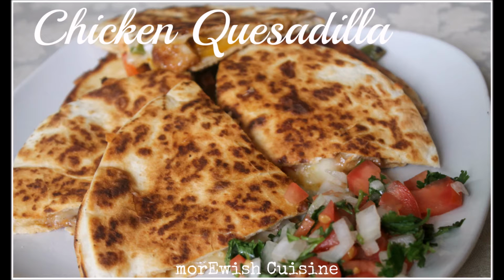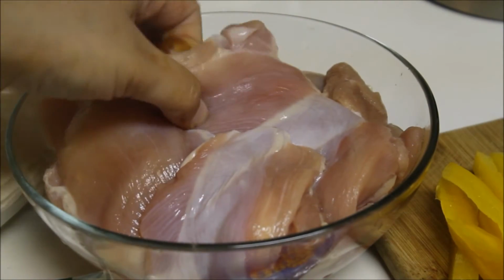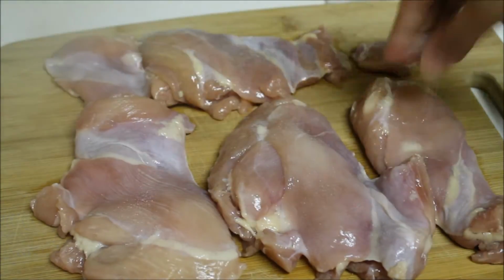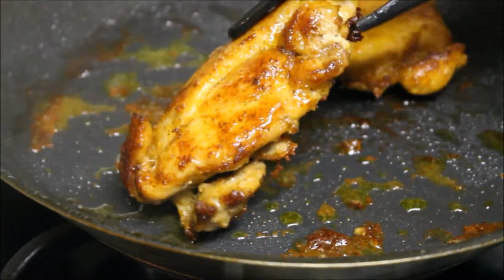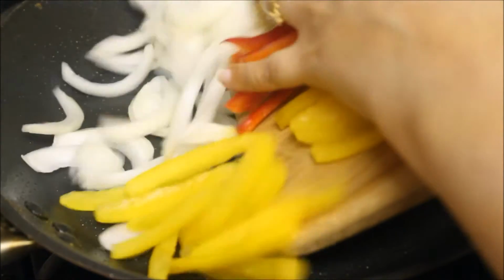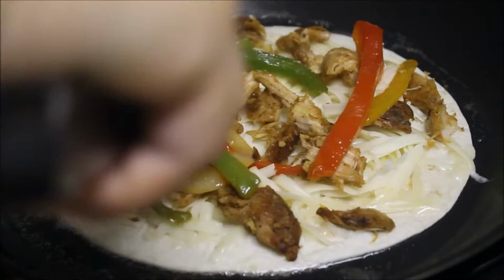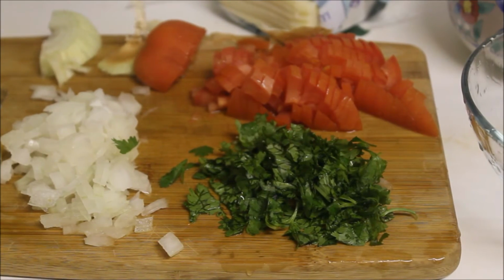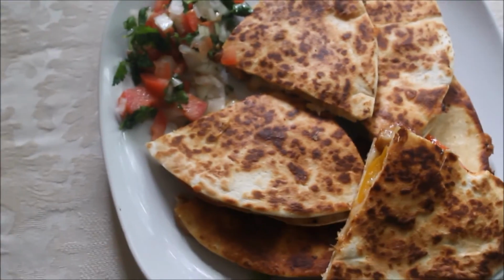Chicken Quesadilla with Pico de Gallo | Mexican Cuisine | School lunch idea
Tortillas filled with cheese and then grilled, this Mexican recipe was a hit in my family..
And they are best for school lunches, or a quick fix dinner.